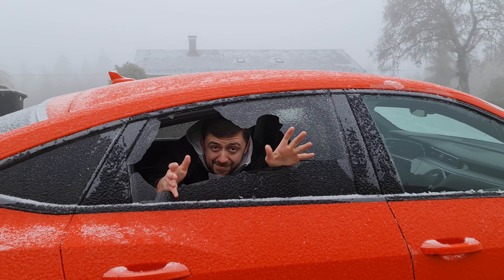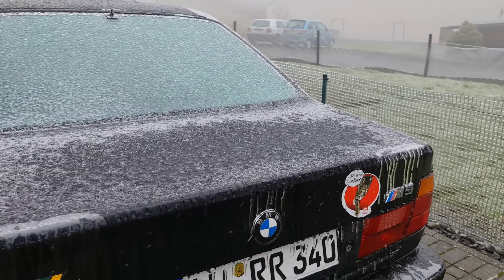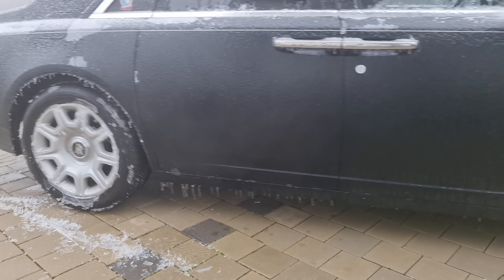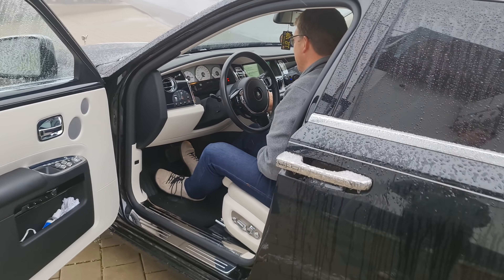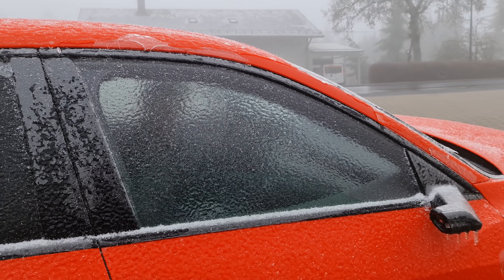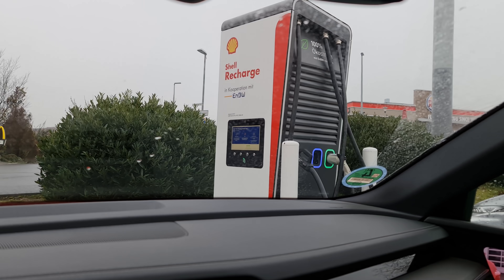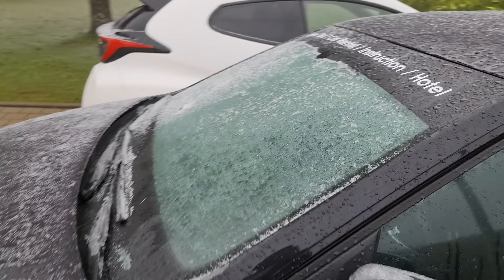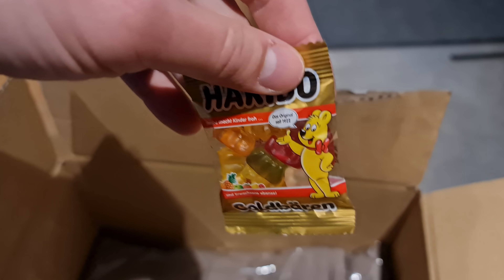ICE-RAIN! Frozen Rolls-Royce, BMW E34 M5 and whole NÜRBURGRING!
Good Frozen Morning, Carmrades!
Today, something special happened. See for yourself.

00:00 Good Morning, Carmrades!
01:29 Forzen BMW E34 M5
02:01 Smashing Frozen Ring-Tracktor
03:35 Frozen Nature
04:03 Defrosting Rolls-Royce
06:23 Defrosting Audi e-tron
08:36 Charging e-tron
09:32 Frozen Nürburgring
10:05 New Look & Partner
10:36 Defrosting BMW M2
11:35 Mail time!
12:27 Snow Track Walks?